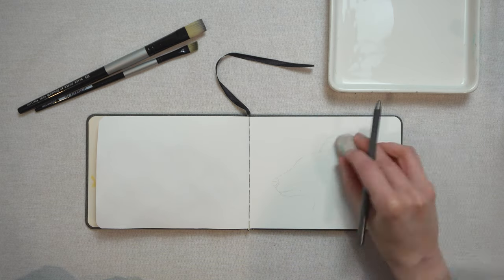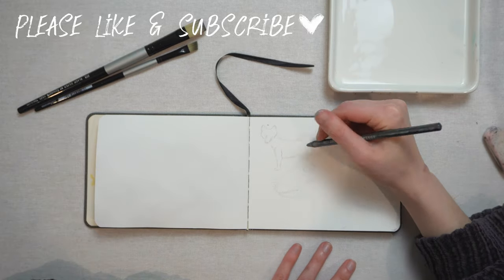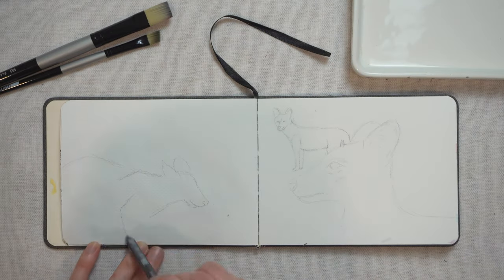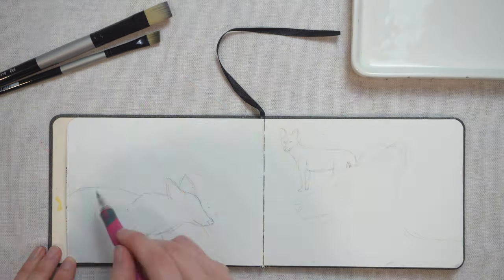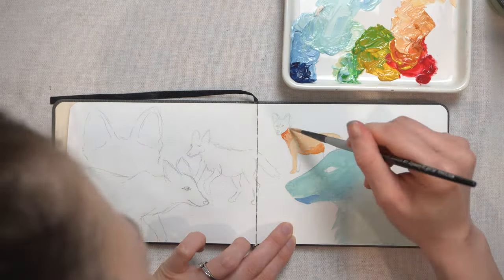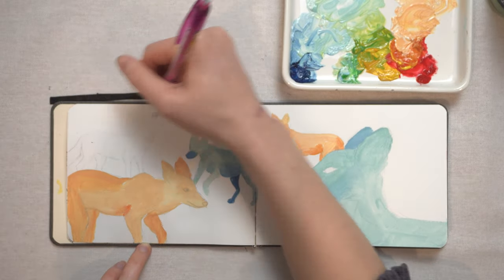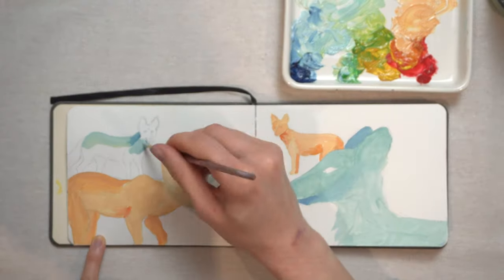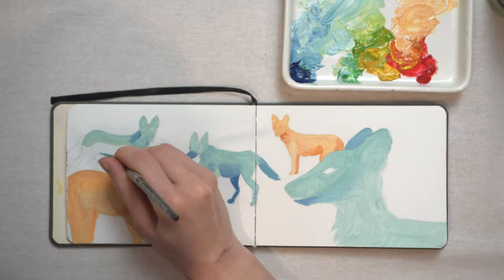Animals A-Z: D for Dhole (Wild dog) | Timelapse Painting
✨more art this way~